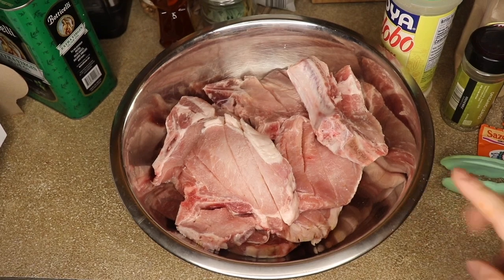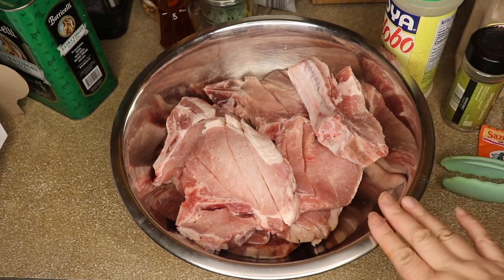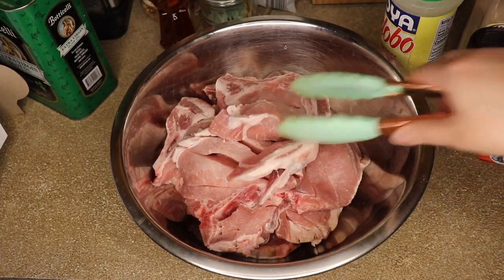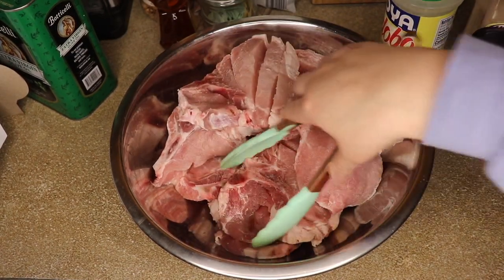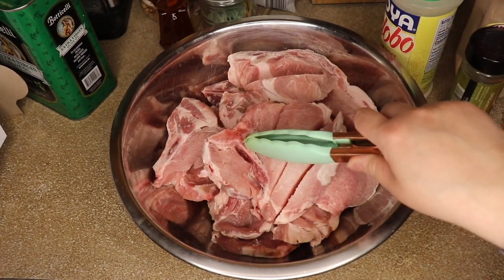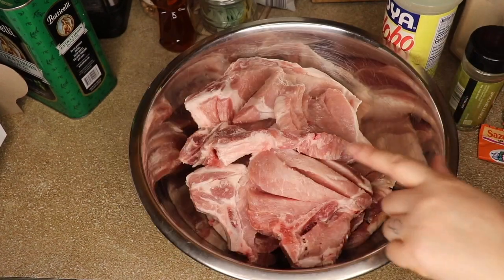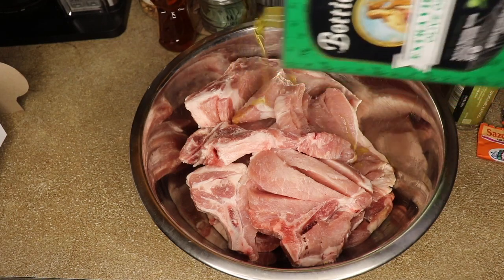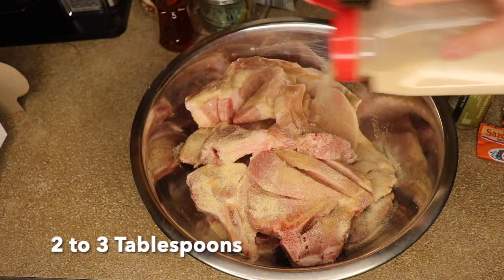Boricua Style Chuletas Guisadas | Stew Pork Chops | Puerto Rican Chuletas A La Jardinera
Boricua Style Chuletas Guisadas | Stew Pork Chops | Step By Step | Puerto Rican Chuletas A La Jardinera

Today’s Cooking Tutorial:
We are going to making Stew Pork Chop's. This is definitely a Comforted Food Dish.
As you cook with me step by step you will see how easy this recipe is.
Chuletas Guisadas, Is a great dish to add what ever Veggies & or potatoes that you would like.
Also its great to add any frozen vegetables that you would like.

The recipe is made for 7 to 8 people, But you can add half of the ingredients to make a smaller pot.

Ingredients are as follow:

1. Nine Pork Chops
2. One can of Tomato Sauce
3. Two Envelopes of Sazon
4. Two to Three Tablespoons of Garlic Power
5. Two to Three Tablespoons of Adobo
6. One Cup Of Cilantro
7. One Medium Onion
8. Half Of Fresh Garlic
9. One Green Pepper
10. One Teaspoon of Oregano
11. OLIVE OIL OR REGULAR OIL

12. VEGGIES OF YOUR CHOICE ***

I NEVER ADDED WATER TO THE STEW PORK CHOPS

SIGN UP & SAVE NOW!!

*Follow Paul On Instagram:
*On The Go Loft

Send Us Post Cards:
148 Whitehead ave # 285
South River